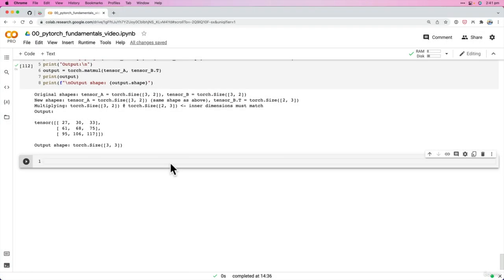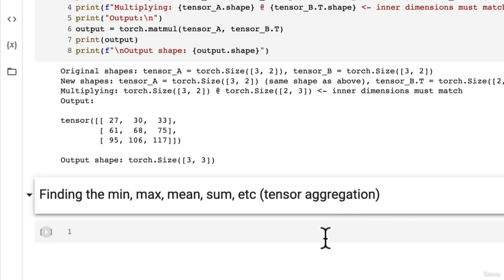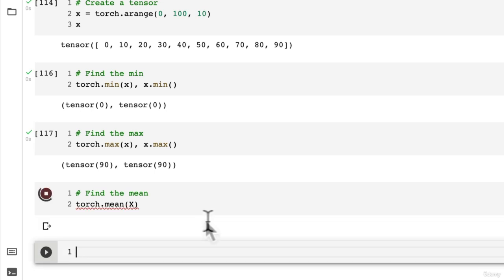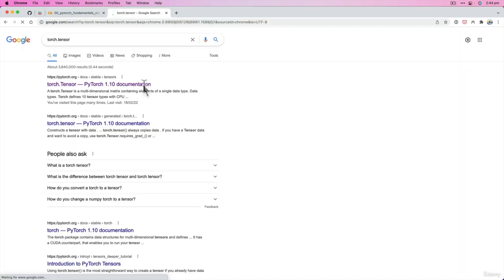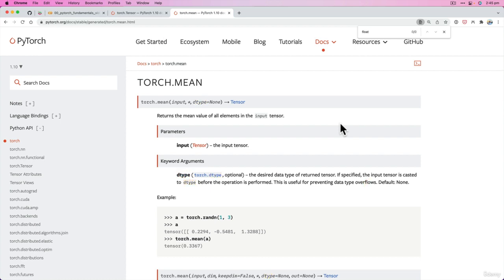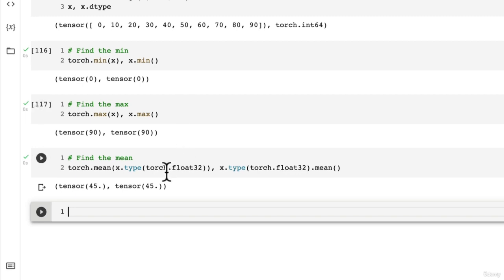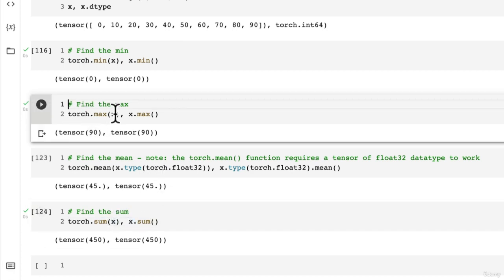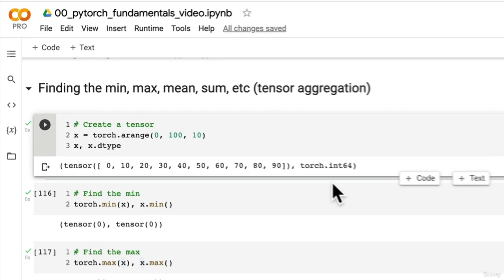L.1.6.93: Finding the Min Max Mean and Sum of Tensors (Tensor Aggregation)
Welcome to study with janin! In this comprehensive tutorial, we dive deep into the world of tensor aggregation, focusing on finding the minimum, maximum, mean, and sum of tensors. Whether you're a beginner in data science or looking to enhance your skills, this video provides step-by-step guidance on Tensor operations.

🔍 Topics Covered:

Understanding Tensor Aggregation
Finding Minimum Value in Tensors
Determining Maximum Value in Tensors
Calculating Mean of Tensors
Aggregating Sum of Tensors
🚀 Key Takeaways:

Practical applications in data analysis and machine learning.
Python code snippets for efficient tensor operations.
Real-world examples and use cases.
📚 Resources Mentioned:

[Any relevant books or articles]
[Links to code repositories or resources]

Students studying machine learning
Developers keen on improving tensor manipulation skills

[Related Video Title 1]
[Related Video Title 2]
📌 Timestamps:
0:00 - Introduction
1:20 - Tensor Aggregation Overview
3:45 - Finding Minimum Value
6:10 - Determining Maximum Value
9:25 - Calculating Mean
12:40 - Aggregating Sum
15:55 - Practical Examples
18:30 - Conclusion

1 ● ⚖️ Rules
2 ● 👨‍🎓 How I Study
4 ● 🤔 FAQ / Frequently Asked Questions
5 ● 📆 Schedule of the Live streams
6 ● 📲 Social Media links

1 ● ⚖️ Rules

2 ● 👨‍🎓 How I Study

3 ● 💝 Supporting the channel.

4 ● 🤔 FAQ / Frequently Asked Questions

1. Why are you able to study 12 hours every day? How can I do it as well? Watch these three videos to find out:

2. How can you stay focused while studying for long hours? How can I do it too? Watch this video to find out:
3. Can I see your room? Can I see your Desk? Sure :) Check out this video (Room tour)
4. What do you listen to with your headphones? What music do you like?
5. How old are you? How tall are you?
6. Where are you from? Did u study at AUST?
7. What is Your Personality Type? I'm an GAMER type.
8. Where are you studying currently? What are you studying? Are you pursuing a degree? I achieved my bachelor's in Computer Science and Engineering (CSE )at  AUST. I'm a graduate student! I am now Preparation For Abroad.

6 ● 📲 Social Media Links